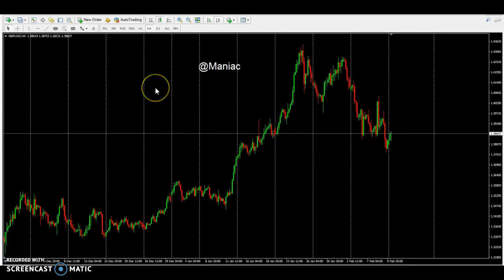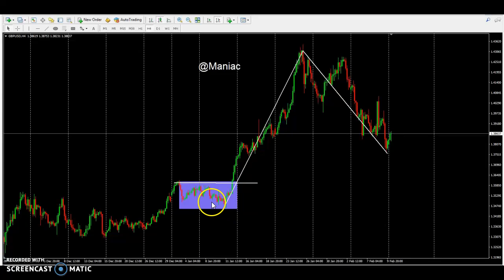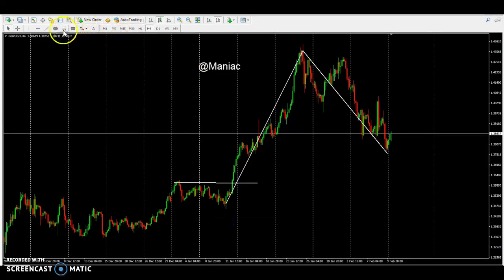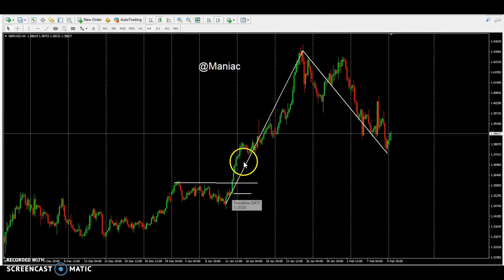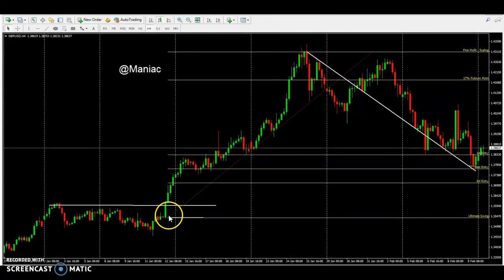Understanding Retracements in Market